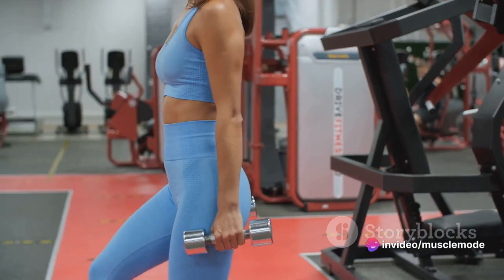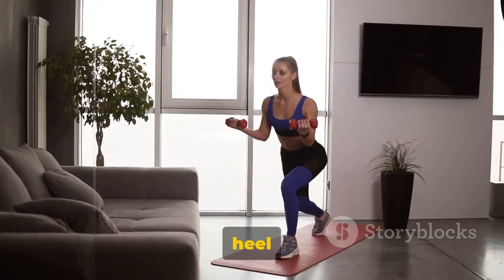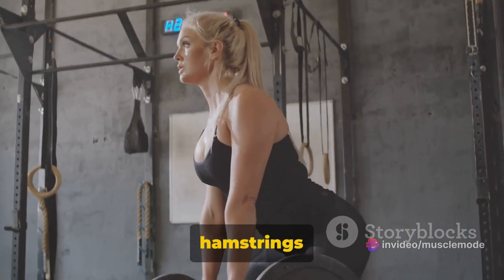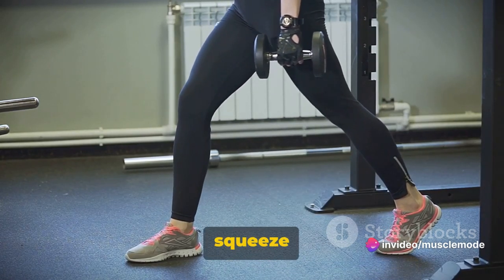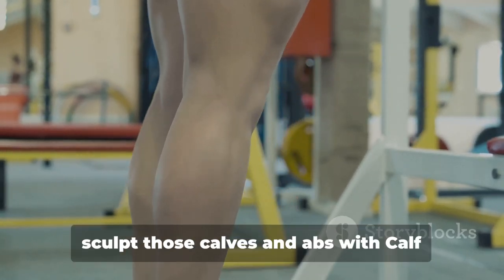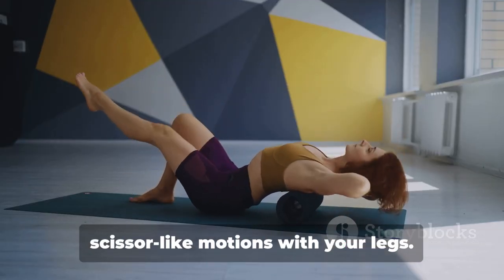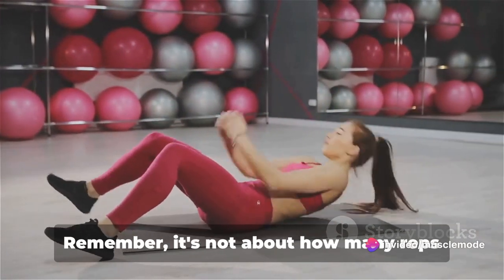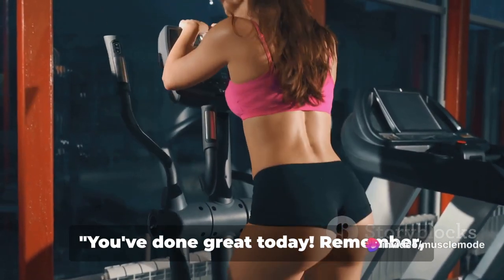Build Muscle Mass Quickly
Welcome to our Beginner Leg and Abs Day workout tutorial! In this video, we'll guide you through a comprehensive routine targeting your lower body and core, perfect for those starting their fitness journey. Get ready to strengthen and sculpt your legs and abs with these essential exercises!

Muscle Group 1: Quads
Part 1: Dumbbell Squat
Learn the fundamentals of the dumbbell squat to effectively target your quadriceps, the muscles at the front of your thighs. Discover proper squat form and variations to accommodate your fitness level.

Part 2: Dumbbell Lunges
Master the technique for dumbbell lunges, a great exercise for building strength and stability in the quads while engaging the glutes and hamstrings. Explore different lunge variations to challenge yourself and enhance muscle balance.

Muscle Group 2: Glutes and Hamstrings
Part 1: Romanian Deadlift
Explore the Romanian deadlift to target the hamstrings and glutes while improving hip hinge mechanics. We'll break down the movement pattern and discuss the importance of proper form for injury prevention and muscle activation.

Part 2: Hip Thrusts
Discover the benefits of hip thrusts for strengthening and shaping the glutes. Learn how to perform this exercise with correct form and explore variations to target different areas of the glutes for a well-rounded lower body workout.

Muscle Group 3: Calves and Abs
Part 1: Calf Raises
Master the calf raise to build strength and definition in the calf muscles. We'll discuss variations and rep ranges to challenge your calves and enhance lower leg development.

Part 2: Flutter Kicks
Engage your core with flutter kicks, a dynamic exercise targeting the lower abs and hip flexors. Learn proper technique and variations to increase intensity and maximize results.

Part 3: Plank
Strengthen your entire core with the plank exercise, focusing on stability and endurance. We'll guide you through proper plank form and progressions to challenge your core muscles effectively.

Incorporate these exercises into your routine, focusing on proper form, controlled movement, and gradual progression to see significant improvements in strength, stability, and aesthetics. Remember to listen to your body and adjust the intensity as needed to ensure a safe and effective workout.